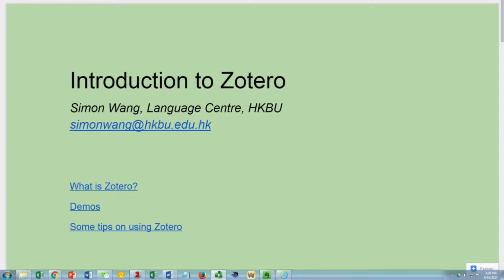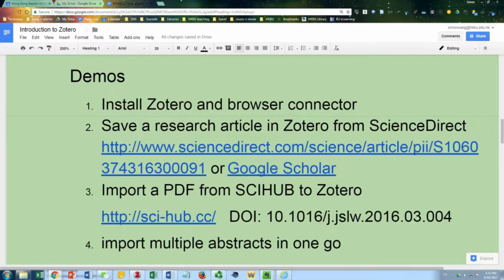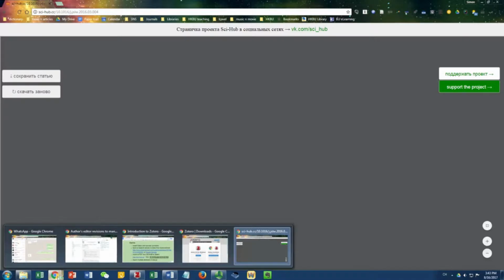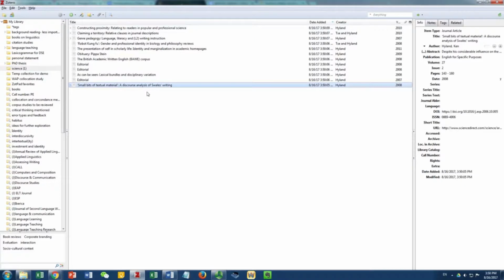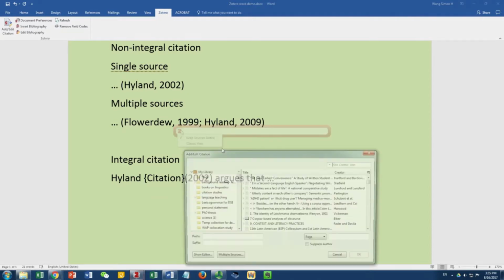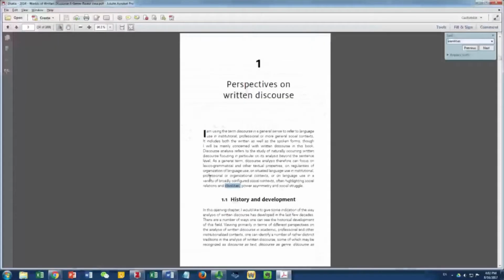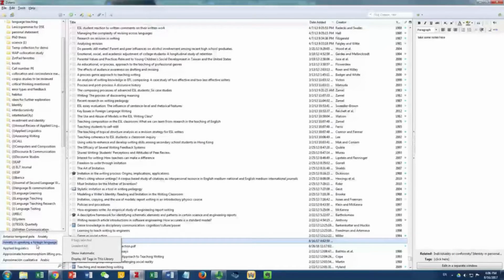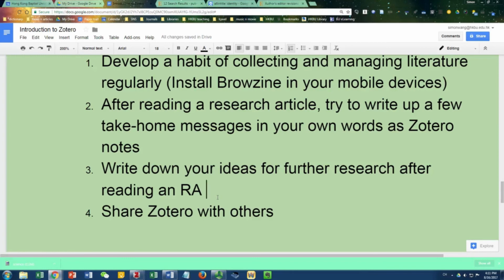Talk on Zotero